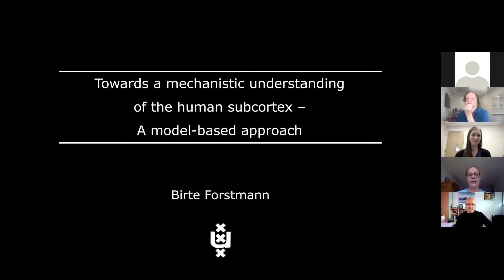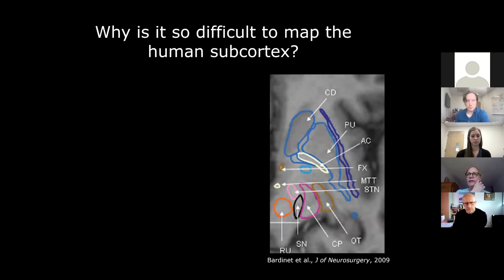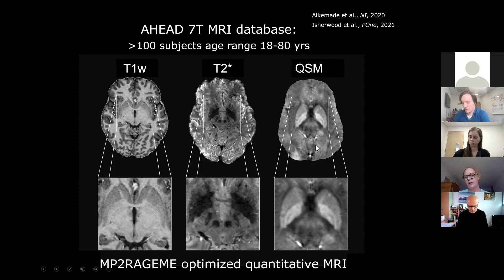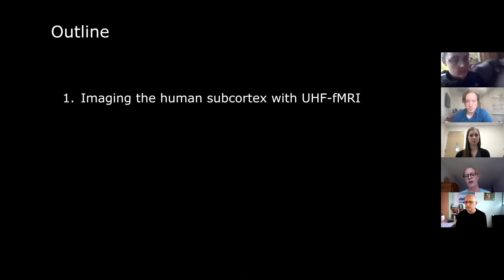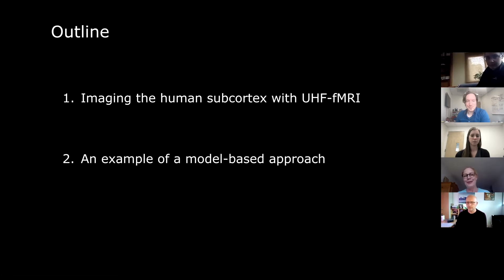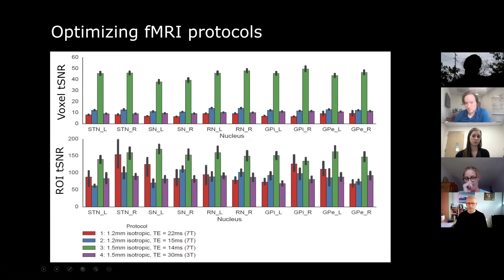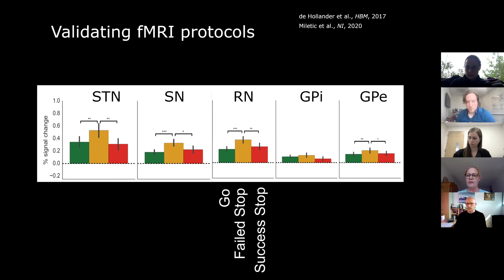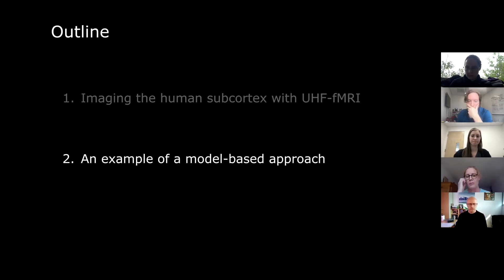CCC Showcase 2021: Birte Forstmann - Towards a mechanistic understanding of the human subcortex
University of Iowa Cognitive Control Collaborative Showcase 2021

Symposium 1: Cortical and subcortical dynamics of cognitive control

Guest speaker: Birte Forstmann (University of Amsterdam) - Towards a mechanistic understanding of the human subcortex

Cognitivecontrol.net